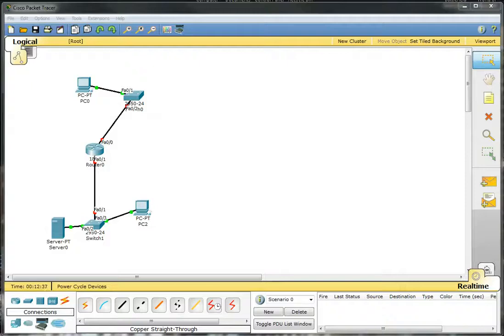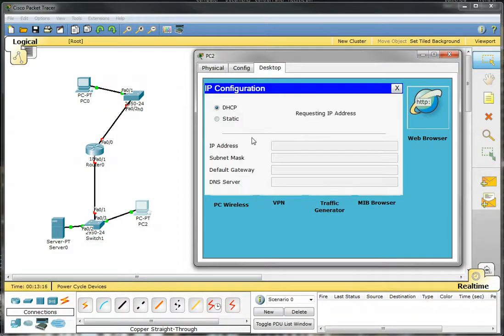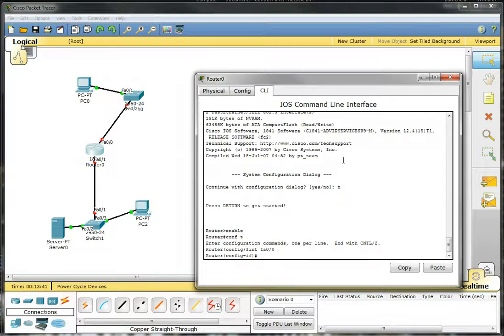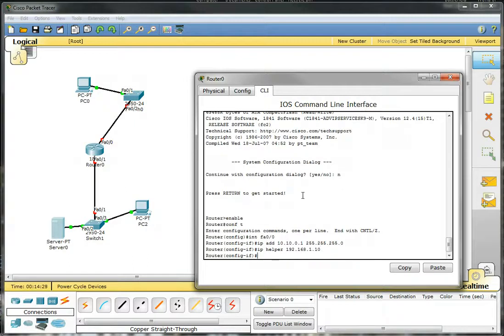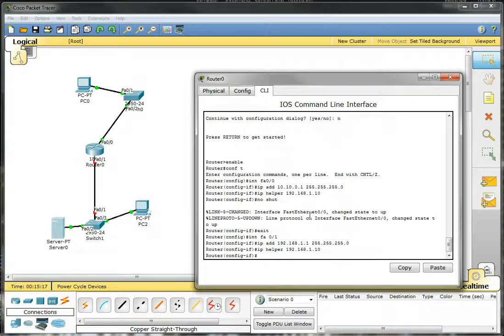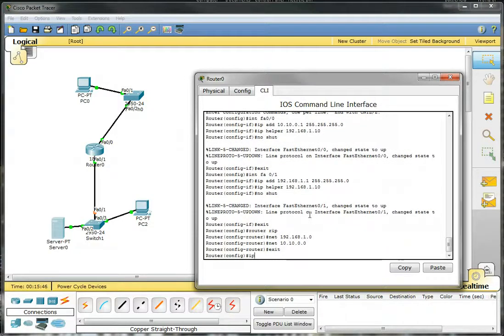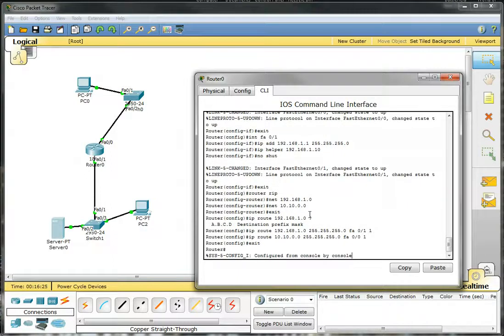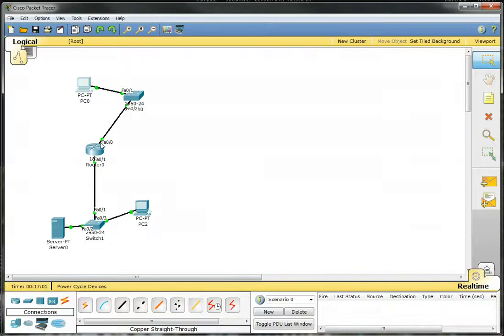Packet Tracer - DHCP Server with IP Helper.mp4